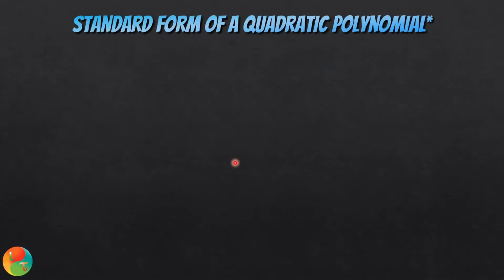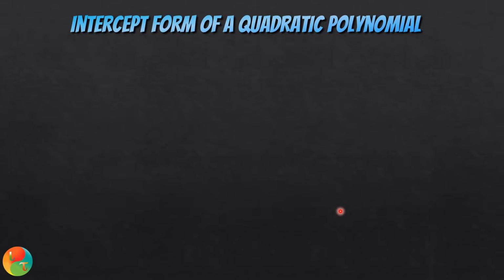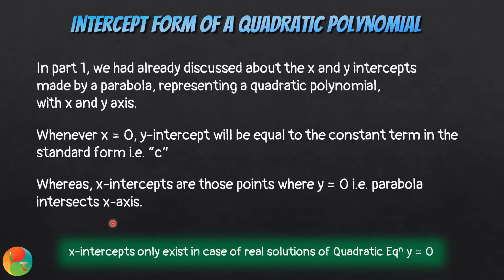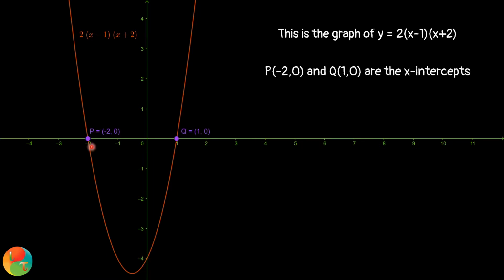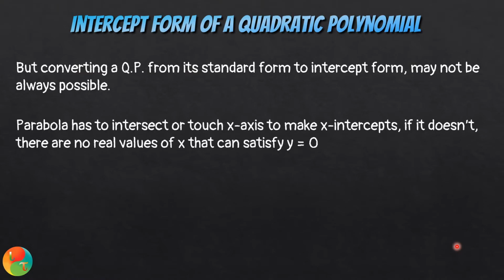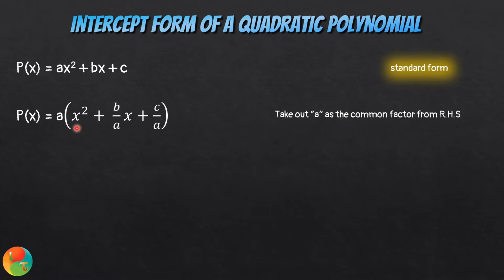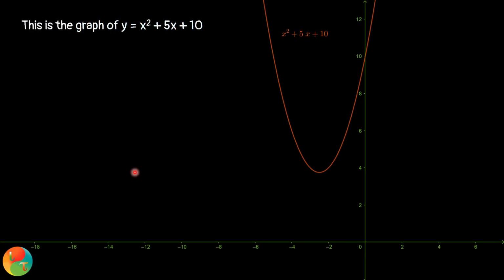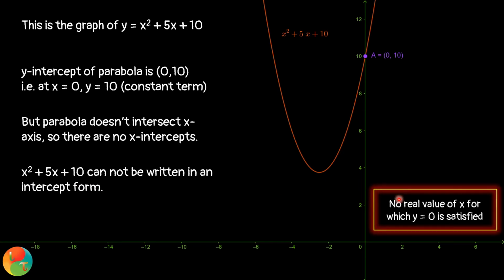Intercept Form of a Quadratic Polynomial | Part 2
Greeting Eager Learners.

This is part 2 of our ongoing 3 Part series of videos in which we are talking about Quadratic Polynomials, Parabola and its Special Points and Different forms of Quadratic Polynomial.

Specially helpful for high school students who are getting introduced to Quadratic Polynomials or we can say Quadratic Functions.
Parabola is a conic section which has a lot of interesting properties which we will discuss in future videos.

Our focus here is on x-intercepts of the parabola which gives us the zeroes(s) of the corresponding quadratic polynomial. Actually the abscissa of the coordinates of intercepts are the solution of the Quadratic Polynomial.

This is the short video as compared to Part 1 and also the upcoming Part 3. So make sure to watch it till the end.

I've used graphs to explain things wherever required.

Part 3 is going to be uploaded in a couple of days.

Meanwhile you can check out other content on the channel which I believe will help you with your preparation.
There are many other videos on different high school math topics.

If you have any advice, feel free to write them down in the comments.

Stay Healthy, Stay Safe. And Most importantly,
Stay Inquisitive!!